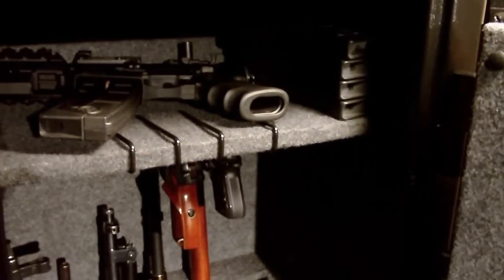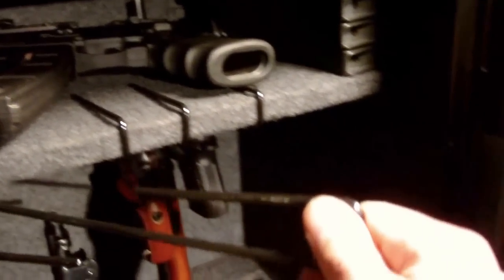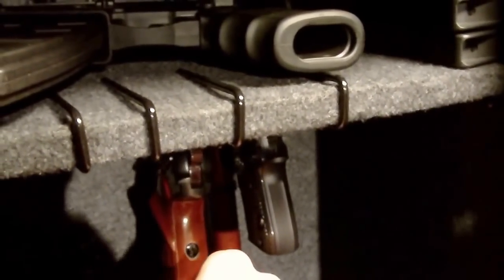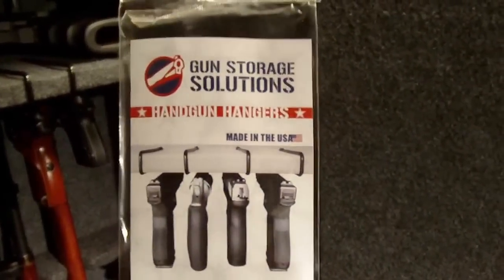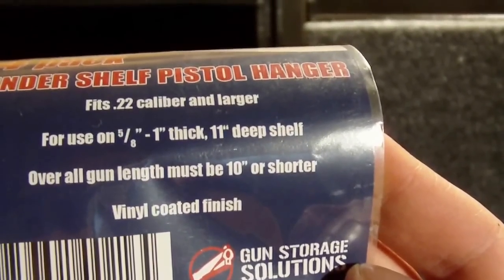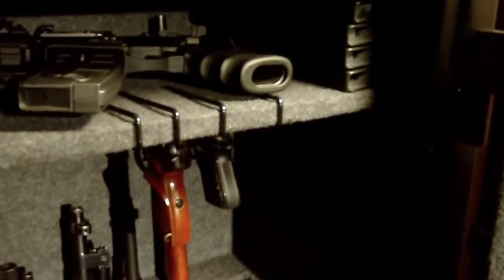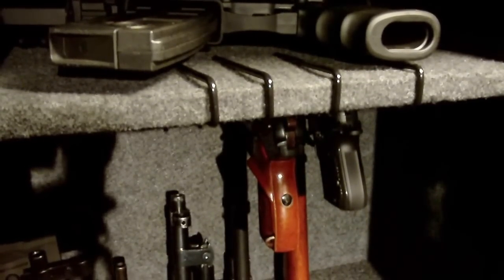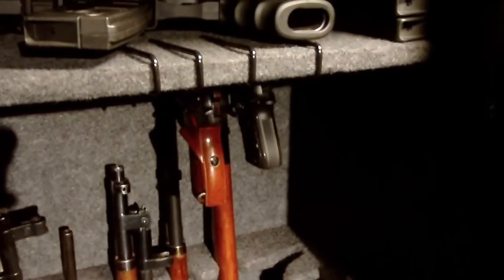Handgun Hangers Review | Under Shelf Pistol Hanger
Review of the original handgun hangers from Gun Storage Solutions . Comes in a 4-pack for use in any gun safe or closet with shelves. Coated in a durable rubber material, they prevent any damage to firearms when being stored. Durable enough to handle even the heaviest pistol, these hangers will not bend or sag over time.

Product works great and could be used anywhere. Fits .22 caliber and larger. I am using a couple in my Stack-On 24 Gun Safe and a couple in my Sentry Safe 10-gun Safe.